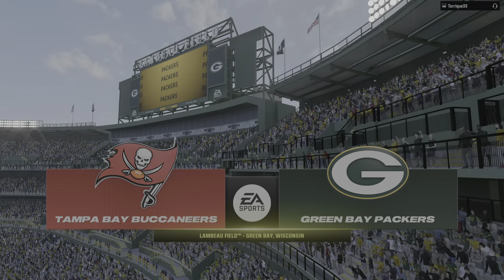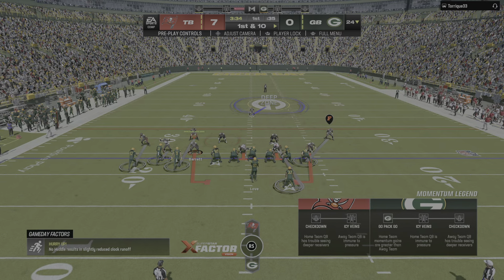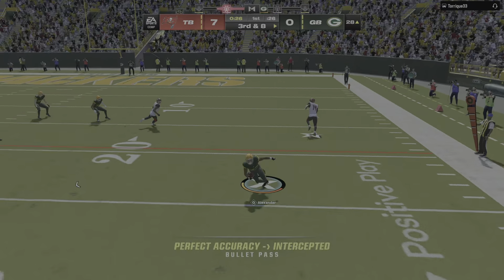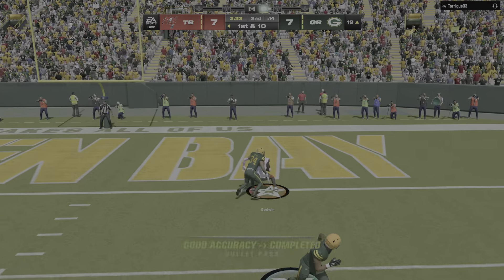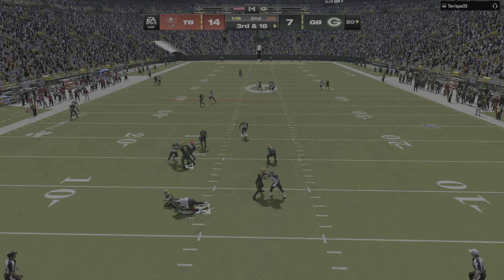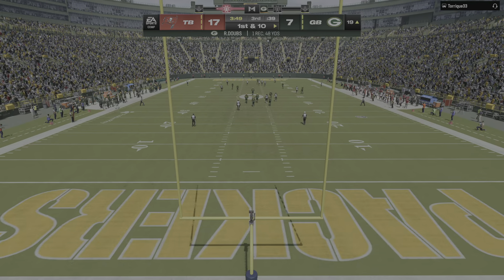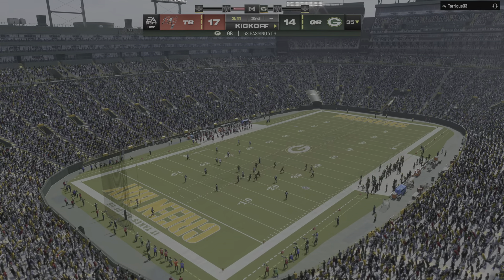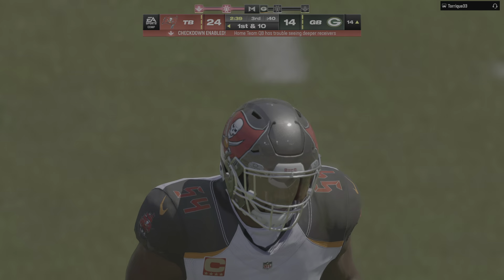Make'm quit 👊🔥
Them buc's dont play🦍